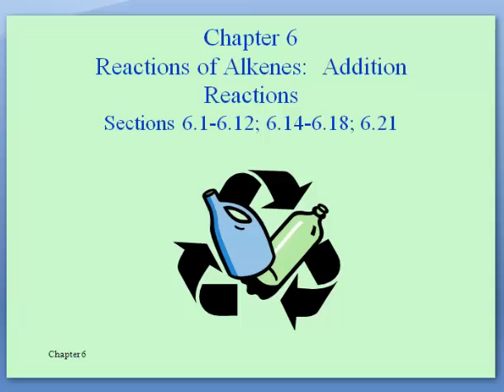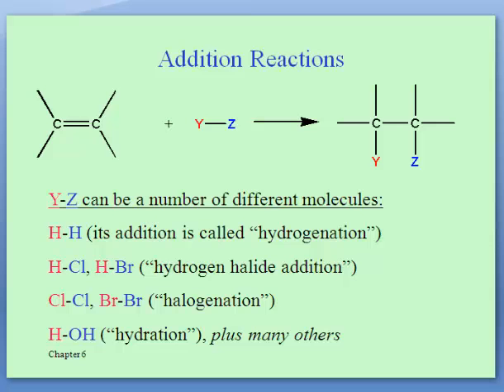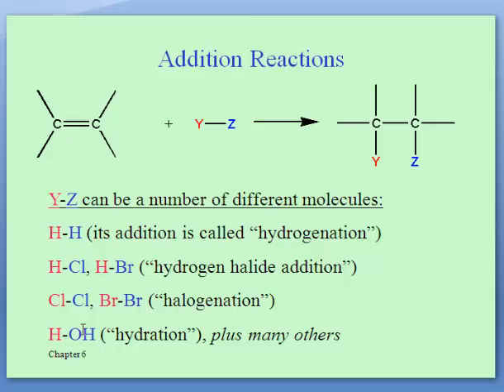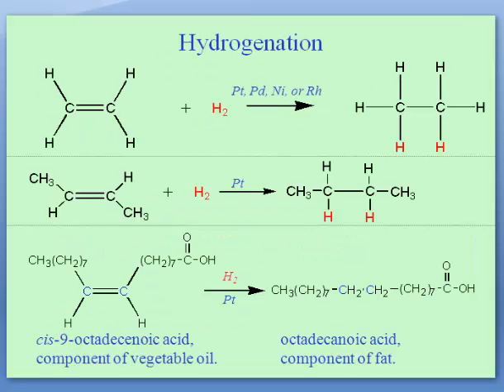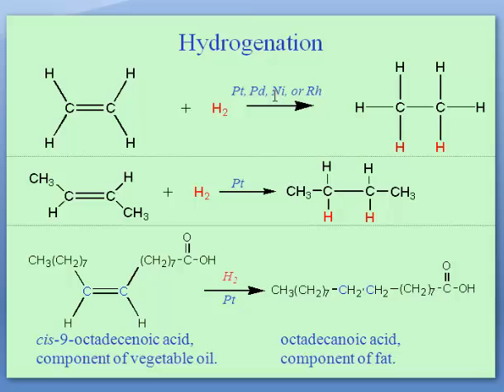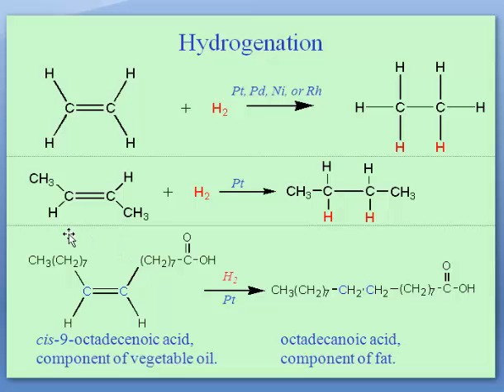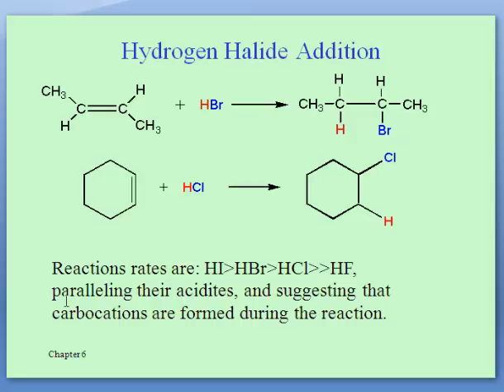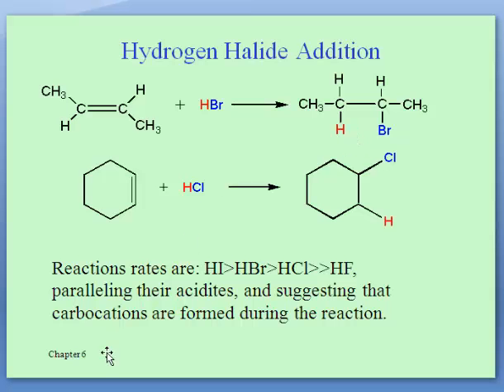Addition Reactions of Alkenes and Stereochemistry (Lesson One)